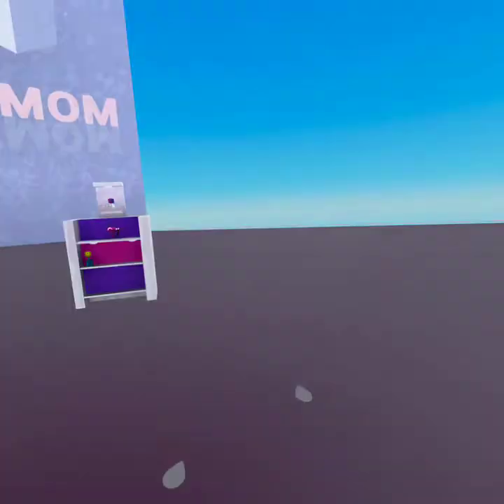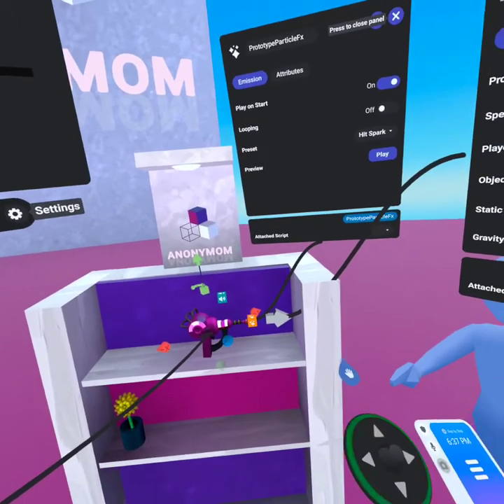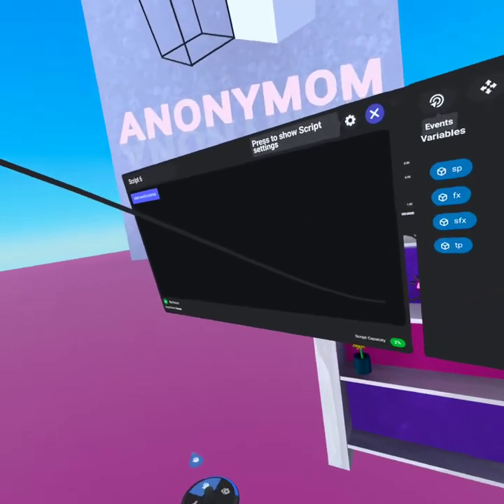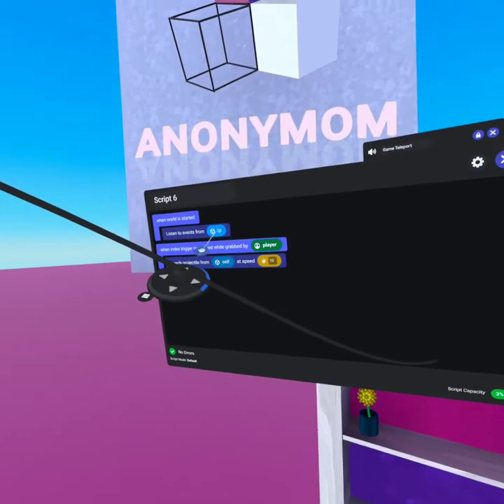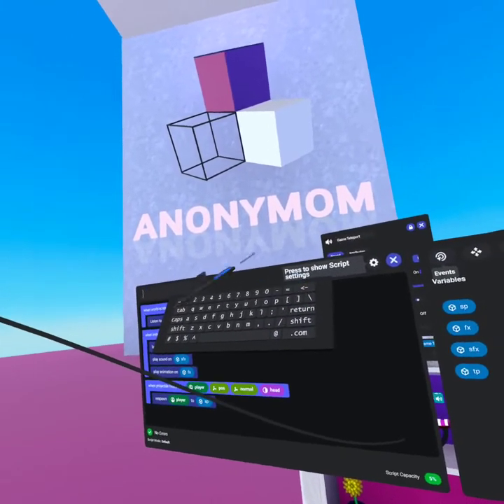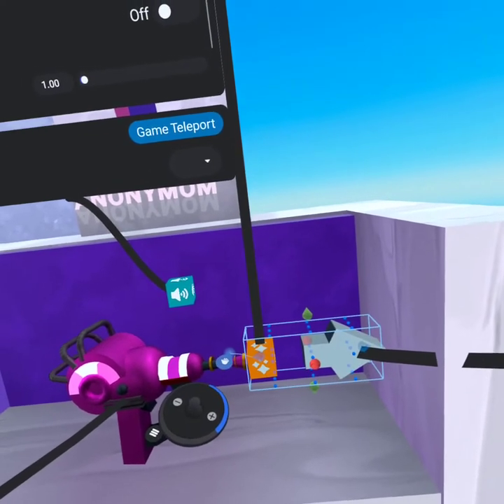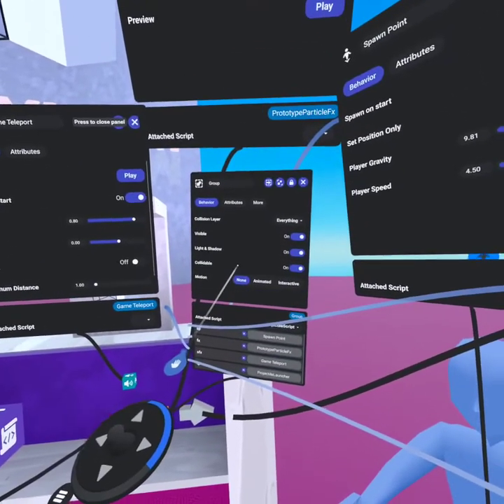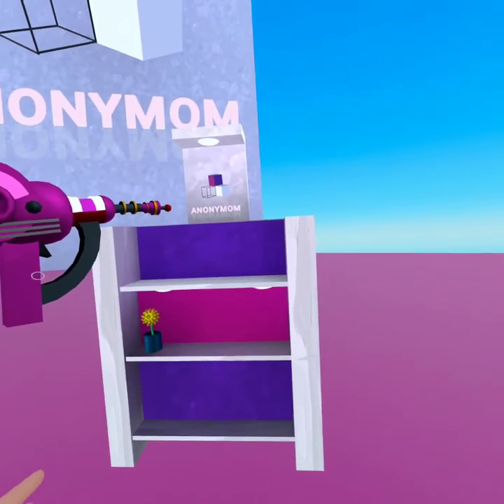How To Script a Gun or Projectile Launcher in Horizon Worlds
In this video tutorial I go over the way I was shown how to script a projectile launcher. This video is perfect if you are new to scripting.